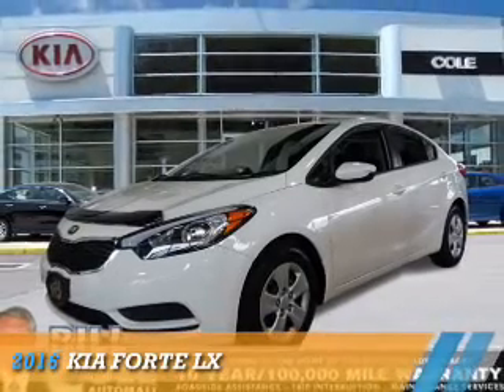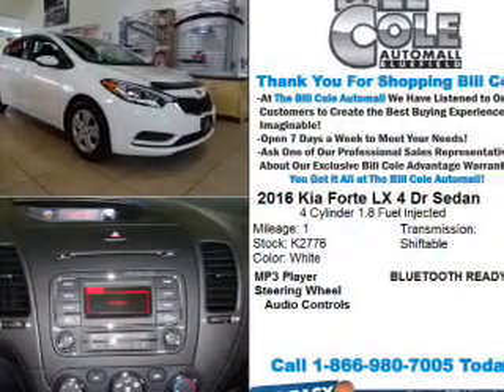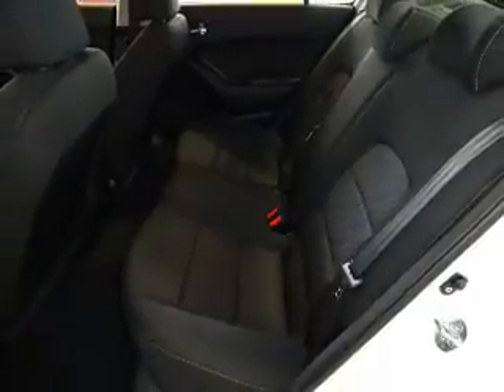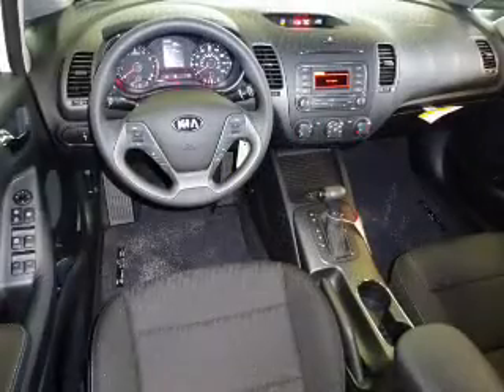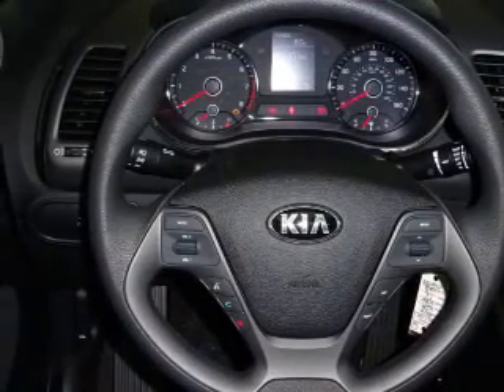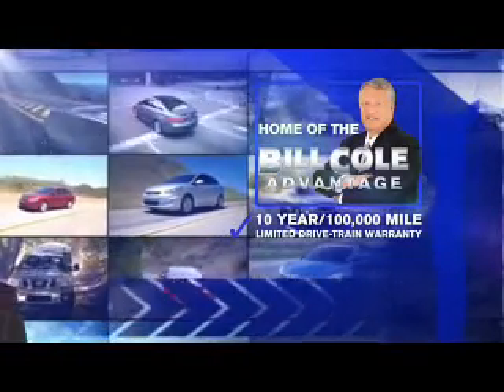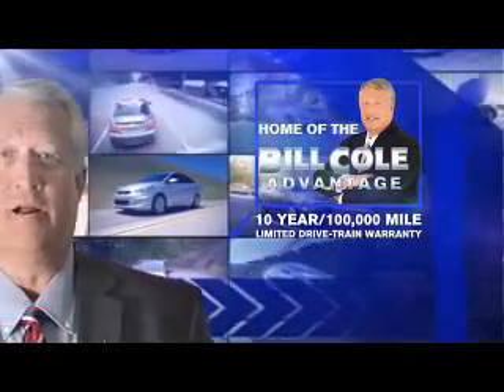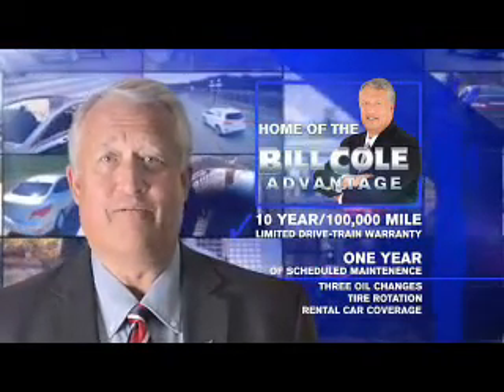2016 Kia Forte K2776 - Bluefield WV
Year: 2016
Make: Kia
Model: Forte
Trim: LX
Engine: 1.8 liter 4 Cylindercylinder FWD
Transmission: Shiftable Automatic
Color: White
Mileage: 1
Address:
VIN:KNAFK4A68G5464159